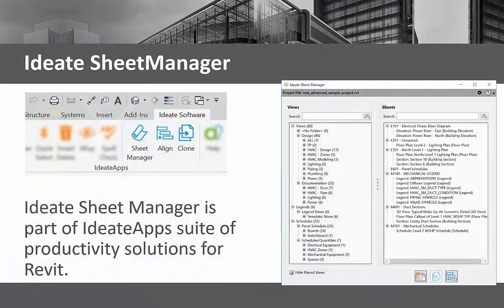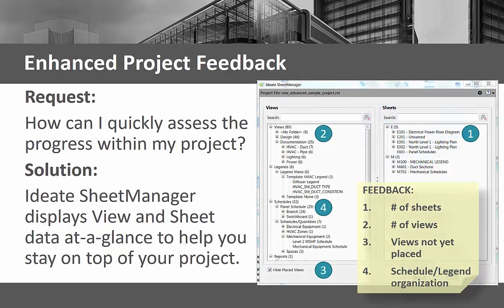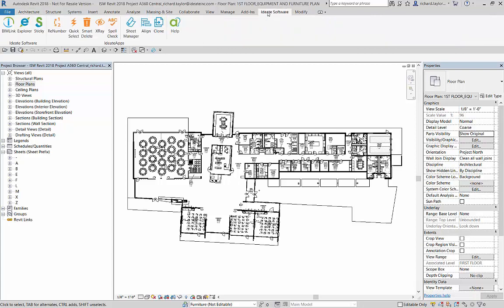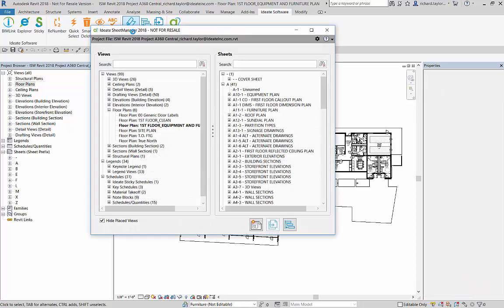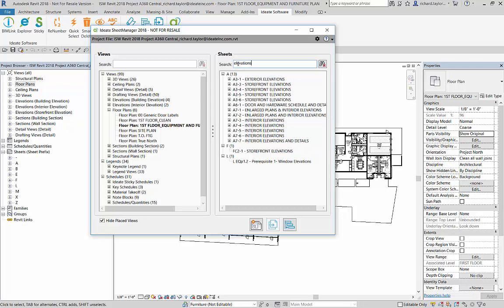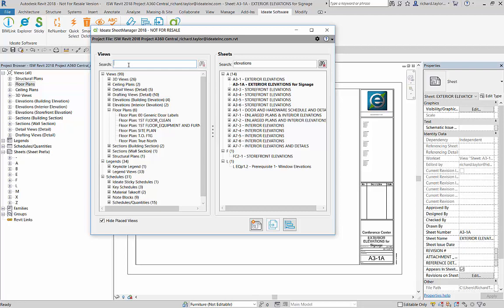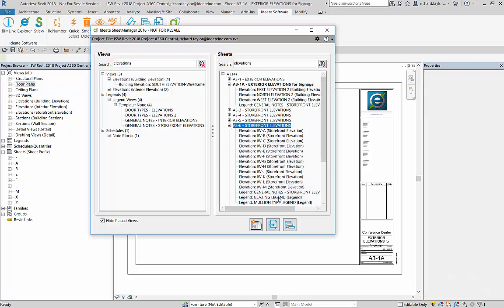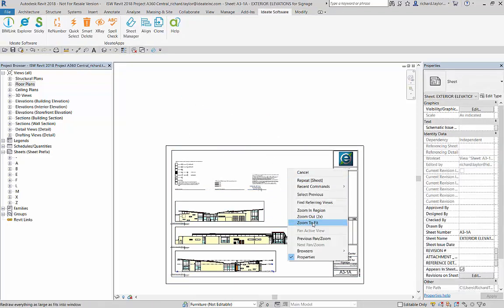Ideate SheetManager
The Revit project browser doesn’t easily support Sheet creation and layout. Use Ideate SheetManager to filter Sheet and View information, create new Sheets, and place or relocate Views onto Sheets.